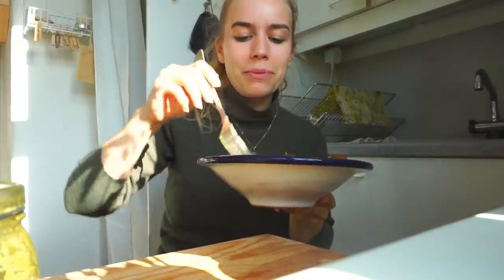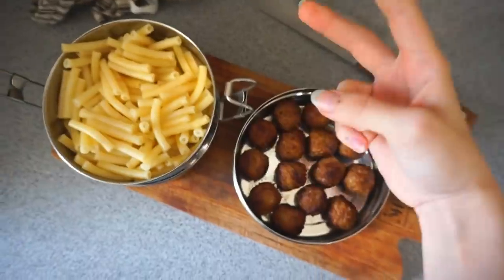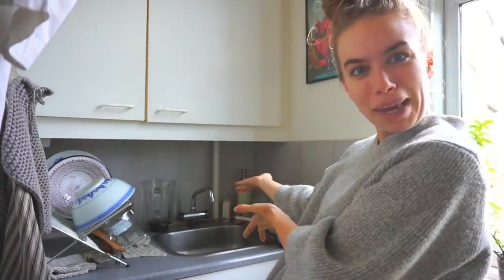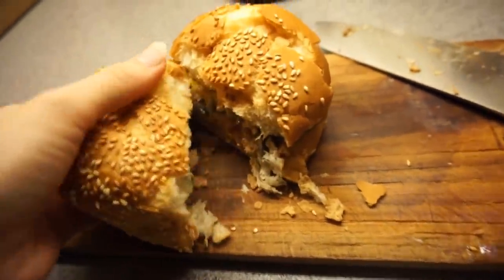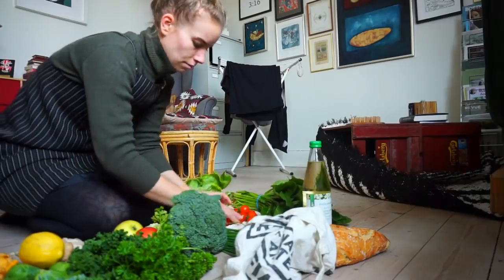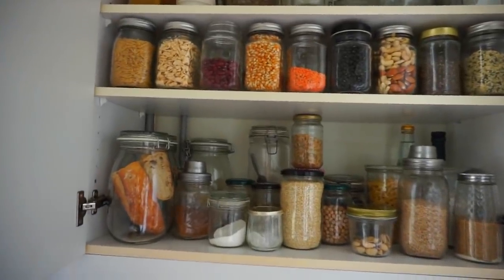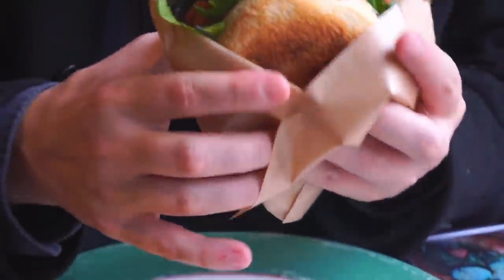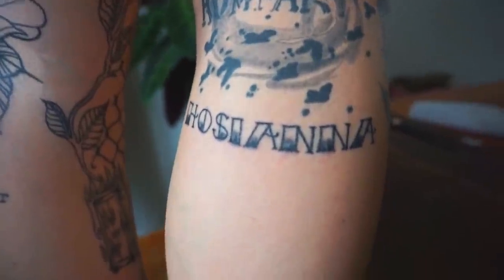A WEEK IN MY ZERO WASTE LIFE // getting a tattoo, catching a cold and buying treats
Tattoo at Underground, Malik, Aalborg